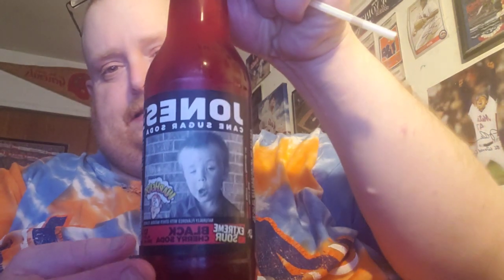Tank's Taste Test Jones Sour Black Cherry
Third in a series